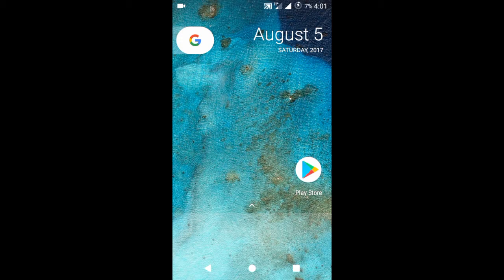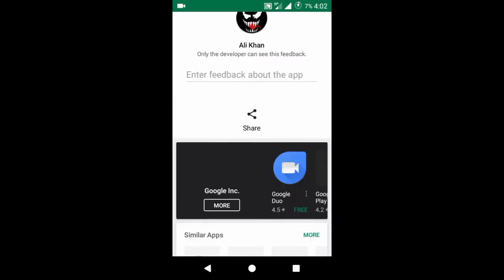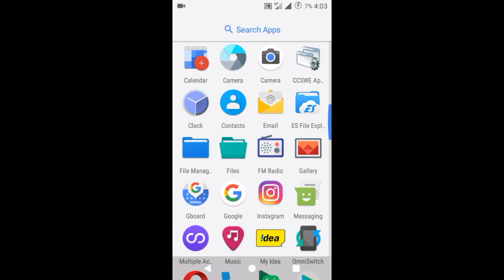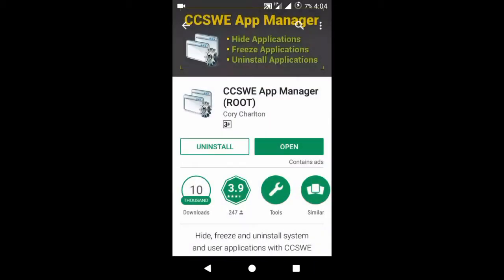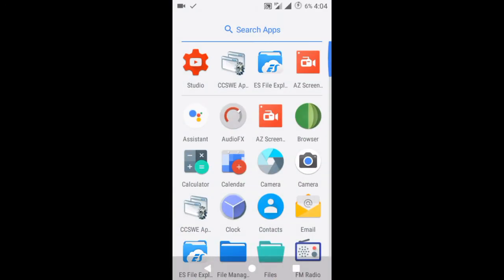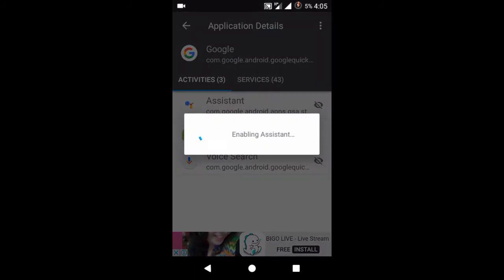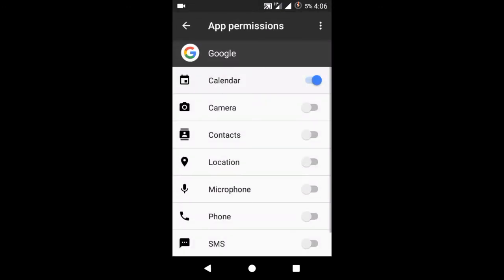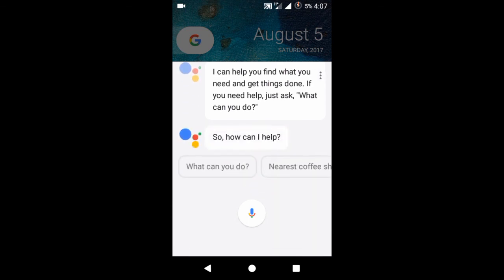How to enable Google Assistant on any Marshmallow or Nougat Devices | Android One | 1000% Success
In this video I'll show you that how to enable Google assistant in any Android device running Android 6.0 or higher